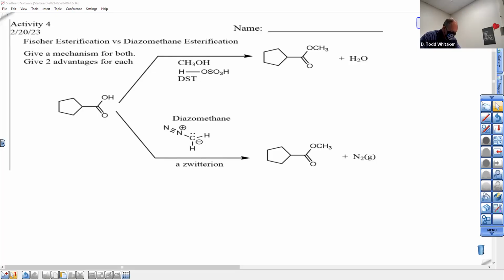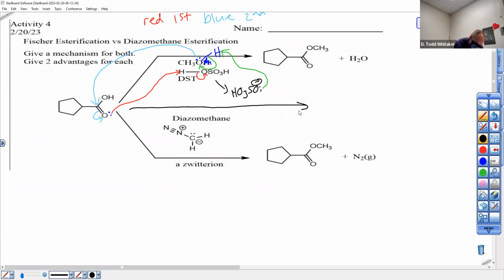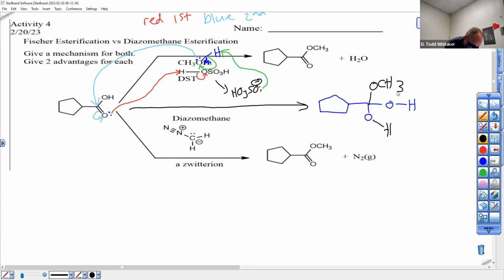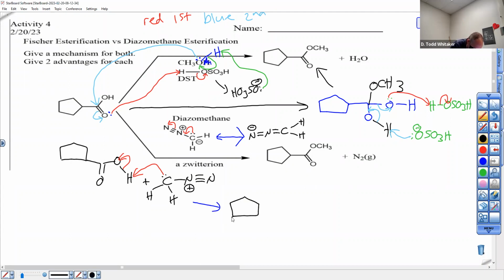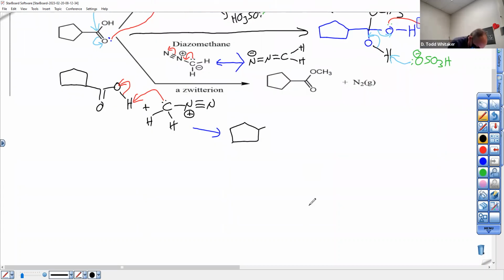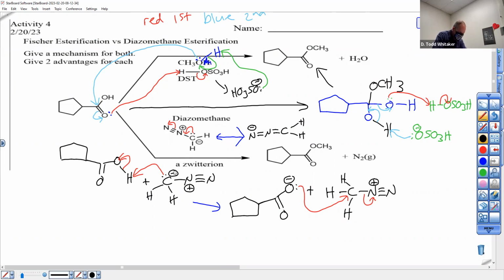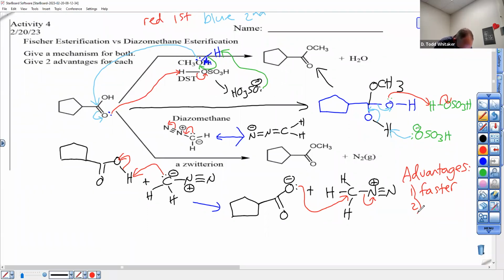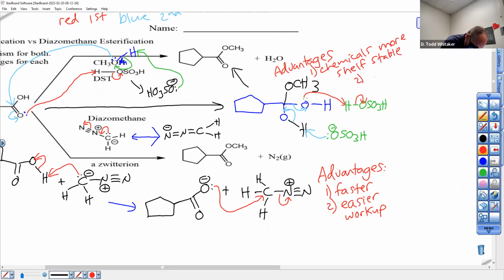c242w23 L9 Act 4 Fischer esterification VS diazomethane esterification